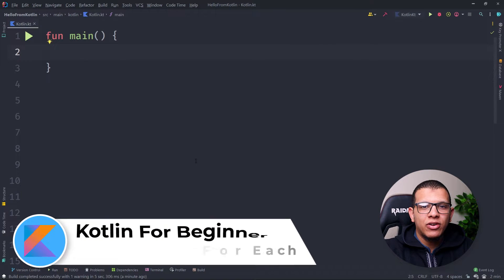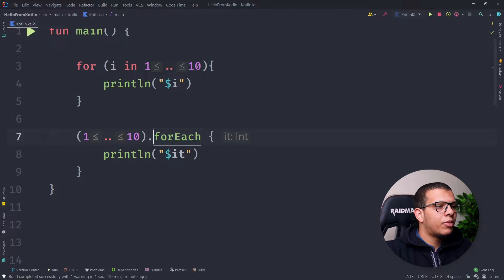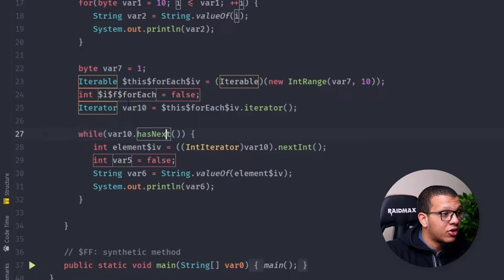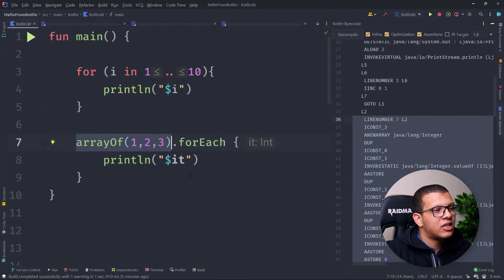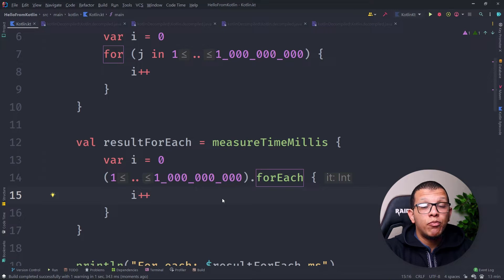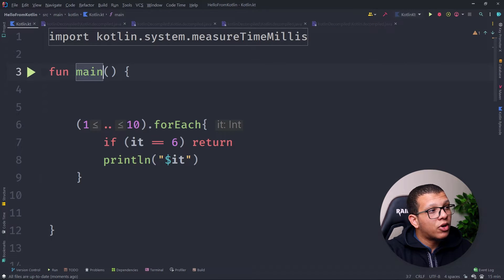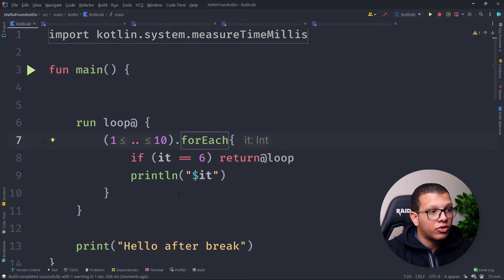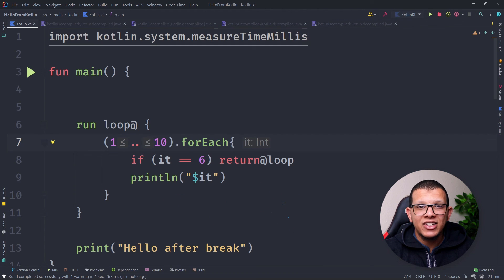For Loop vs ForEach in Kotlin (Code and Performance Comparison)!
In this video, we will try to compare both types of for loops in kotlin; we will see a decompiled code comparison and also a simple performance comparison, so you know which you should use for the right reason. We will also see how you can achieve the `break` and `continue`  in the forEach!

In this introduction to Kotlin, you'll learn about the Kotlin programming language. Kotlin is a statically typed "pragmatic" programming language that is free and open source.

This mini-course will teach about variables, operators, strings, if-else statements, for and while loops, functions, and OOP.